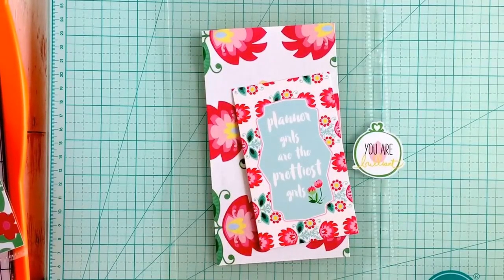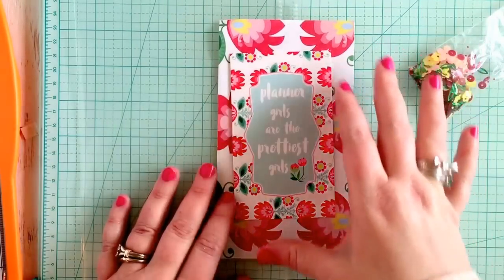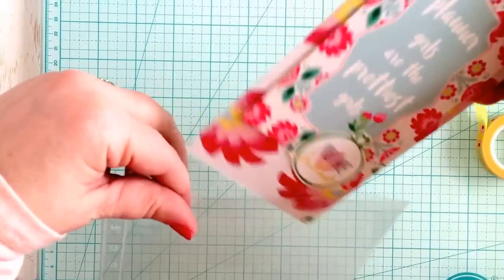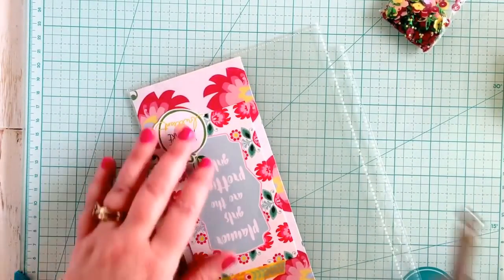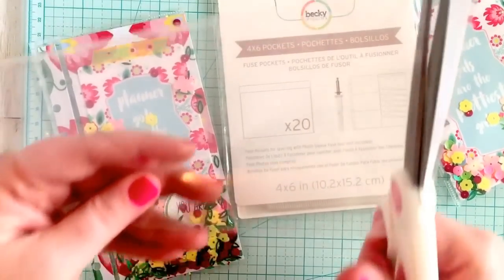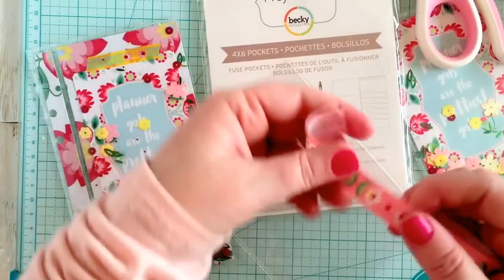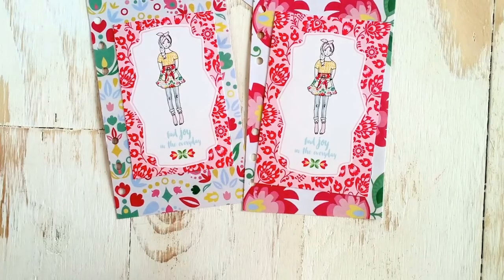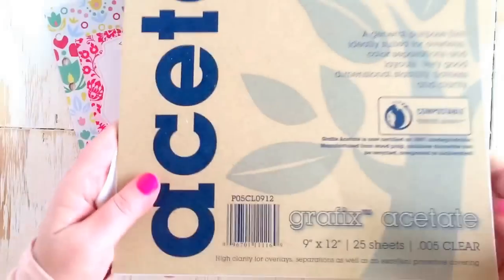Easy shaker dashboards, shaker page markers, shaker clips & more with the Planner Society March kit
Hey sweet planner girls! As promised here is the video showing how to make all sorts of fun Shaker things for your planner with and WITHOUT a fuse tool! I used the March Planner Society kit for this project, as it included a fun exclusive sequin pack!

I also mention in the video the different types of things I used to create them. I have listed those below linked to Amazon.

Also make sure to check out my Creative Planner online Workshop for over 40 videos on Creative Planning!

Links to Products used:
Mini Page Protectors
Project Life Card Fusable card Sleeves
Acetate thin
Acetate Thick
Fuse Tool
Glass Mat
3M doubled Sided foam (thin 1/16")
3M doubled sided foam (medium 1/8")
PU Hole Punch does all 3 sizes of ring bound planners
Favorite Sequins:

xoxox
Christy